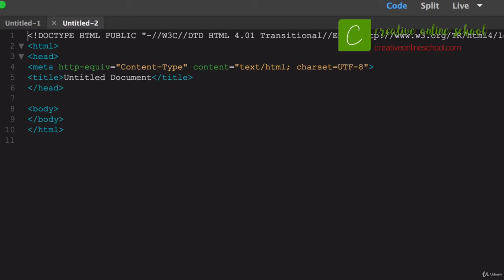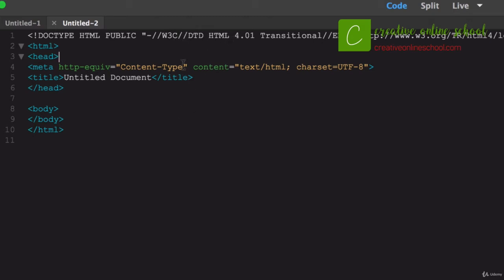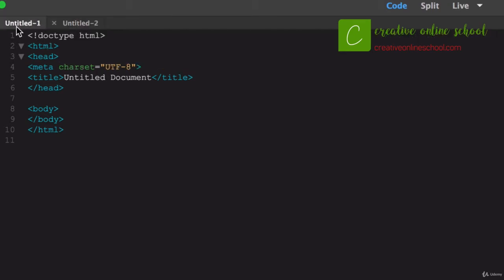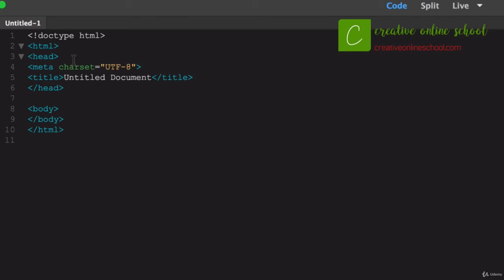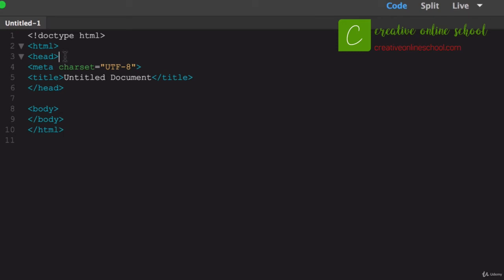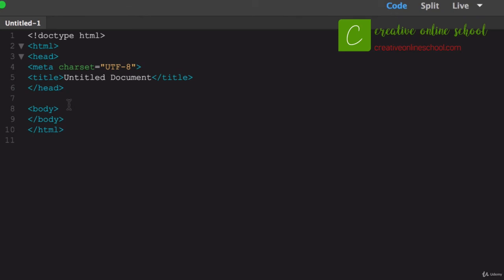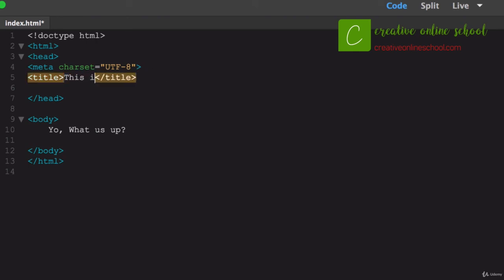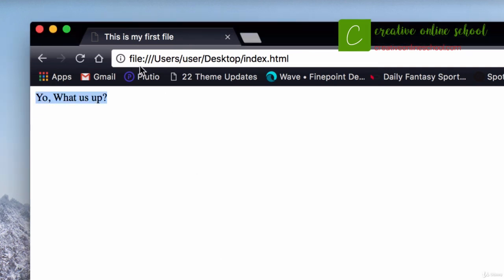Base HTML Tags / Practical Web Design & Development 7 Courses in 1